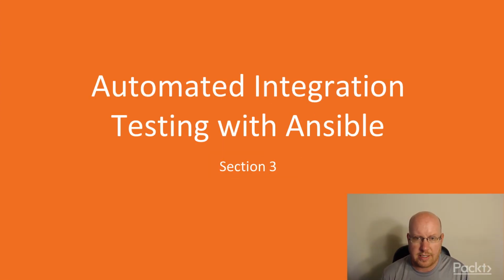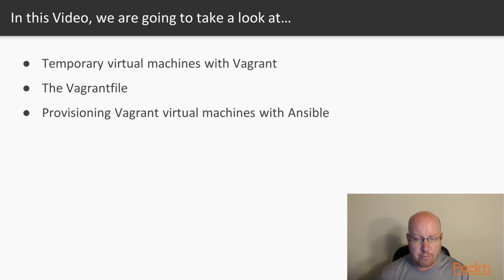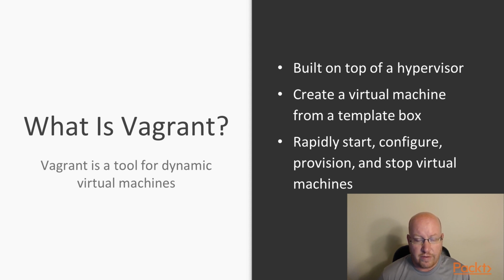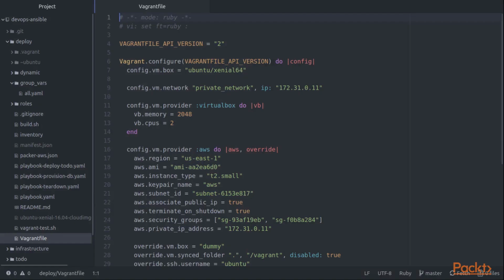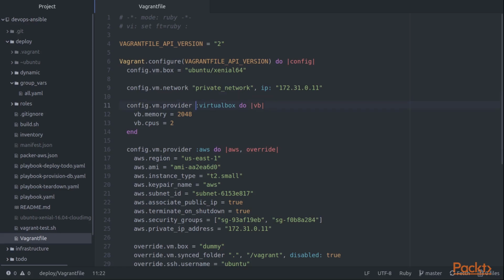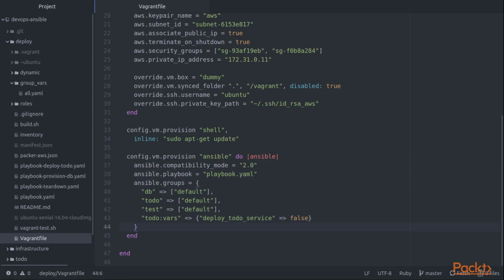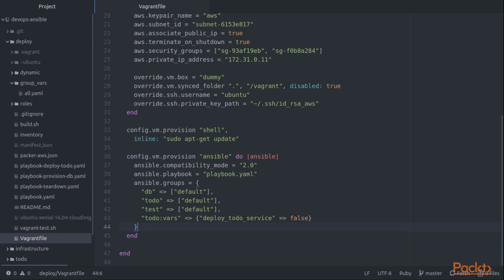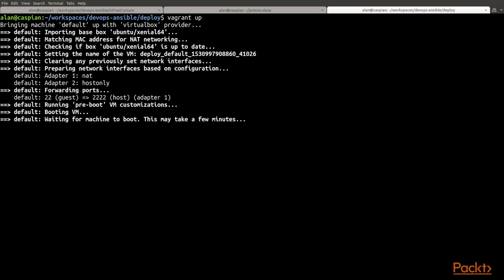Hands-On DevOps with Ansible: Integrating Ansible and Vagrant|packtpub.com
This video tutorial has been taken from Hands-On DevOps with Ansible. You can learn more and buy the full video course